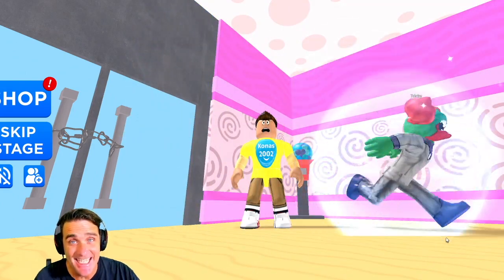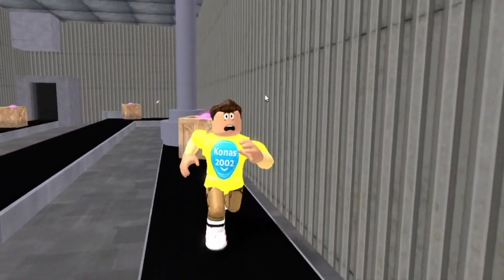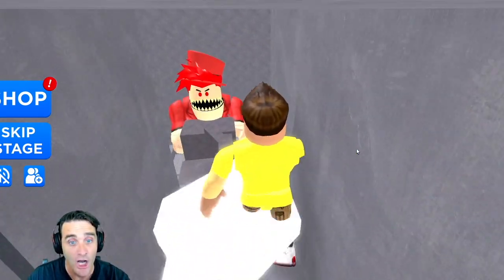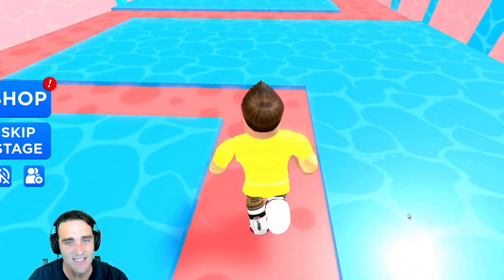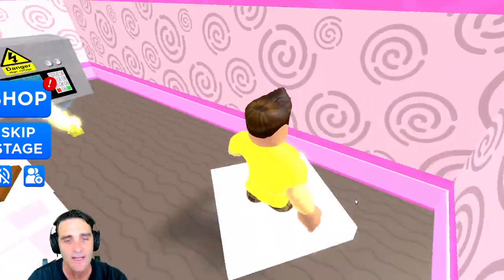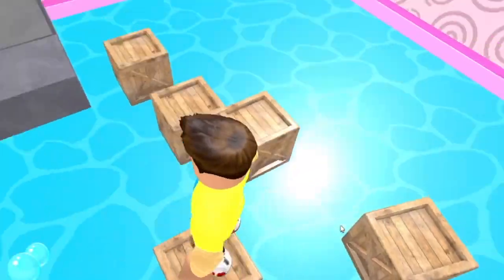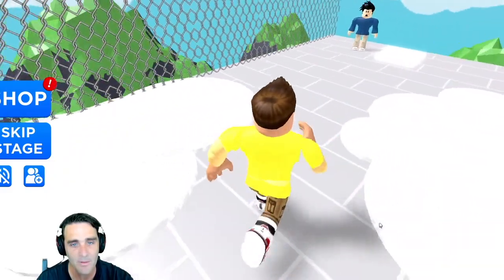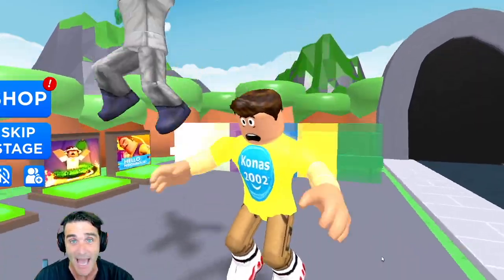ROBLOX ESCAPE THE EVIL CANDYMAN ! | Roblox Gameplay || Konas2002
Roblox just opened a new candy store but its being run by an evil CandyMan who trapped us inside!
list=PL678CDD45E55C1F90&playnext=1&index=2

The new Candy Store in Roblox is being run by and evil Candy Man who won’t let us eat any candy and won’t let us out!

About konas2002: We provide family entertainment that audiences around the world will enjoy! Watch as Mark and Kawaynna take you on an epic journey, through their imagination with original, and innovative content! You can find Roblox, Minecraft, FNAF, Fortnite, and more gaming across the channel, along with vlogs, challenges, toy reviews, and more. We enjoy reviewing toys from Disney, WWE, Hot Wheels, Peppa Pig, Thomas & Friends, Play-Doh, and so much more!